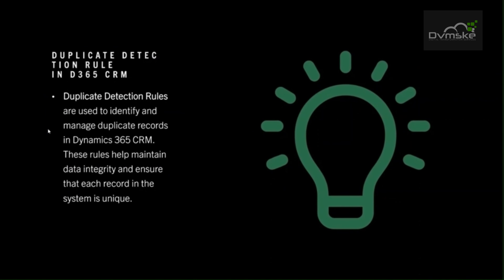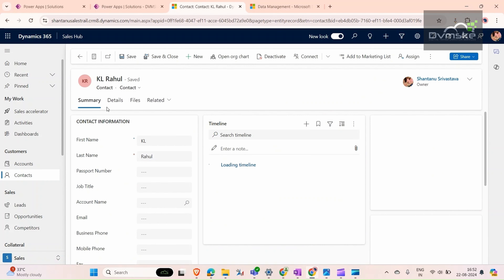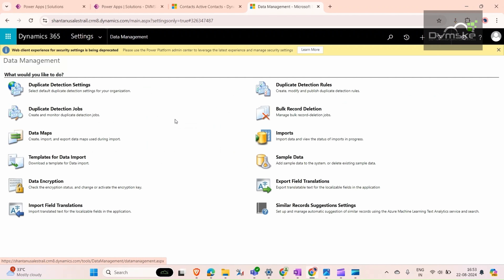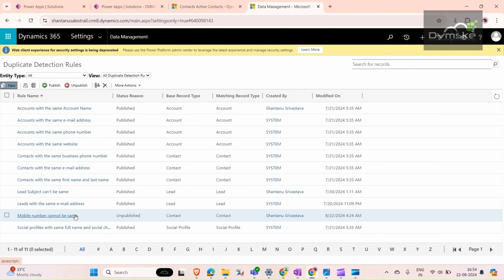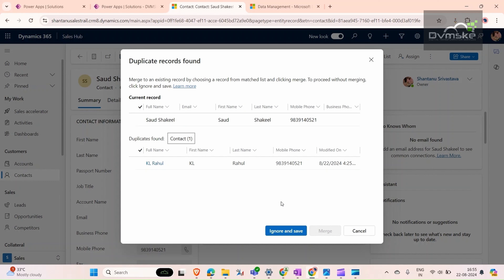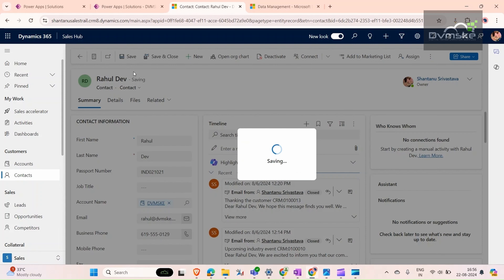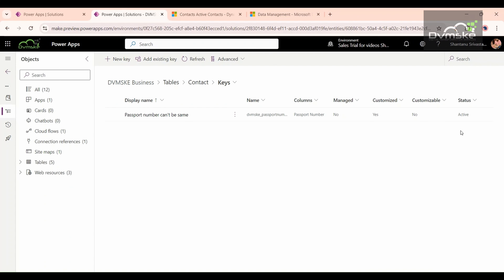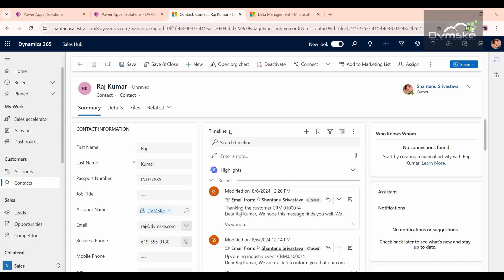How to Set Up Duplicate Detection Rules in D365 CRM to Maintain Data Integrity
Learn how to configure Duplicate Detection Rules in Dynamics 365 CRM to prevent the creation of duplicate records. In this tutorial, we'll walk you through the steps to set up these rules, helping you maintain data integrity and ensure consistency across your CRM system. Keep your data clean and organized with these simple yet powerful tools. Perfect for beginners and experts alike—watch now to master duplicate detection in D365 CRM!